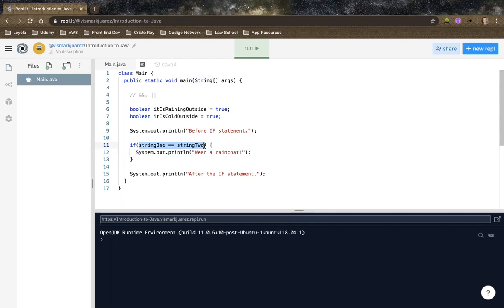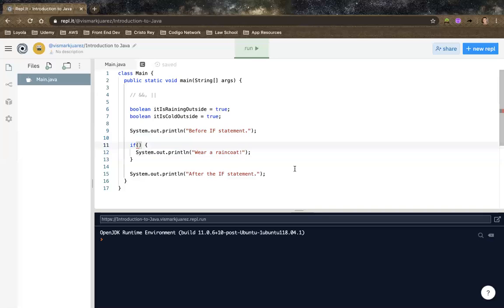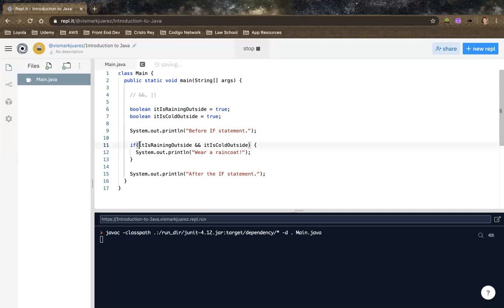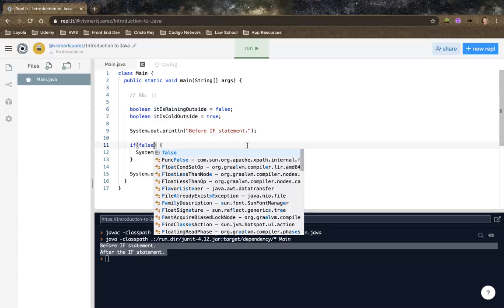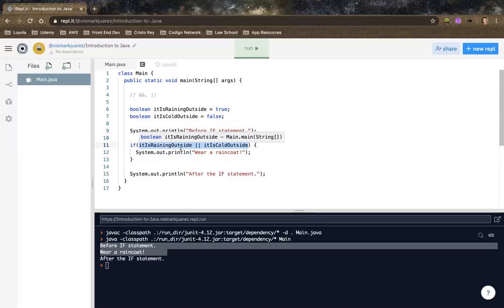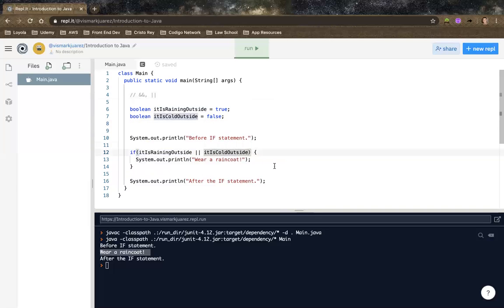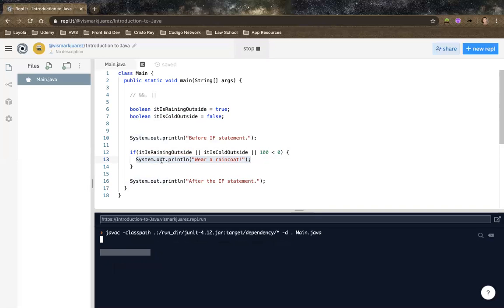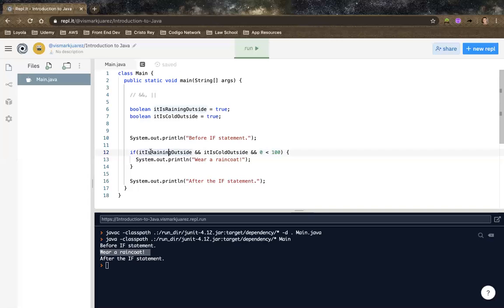9 Conditionals: And Or